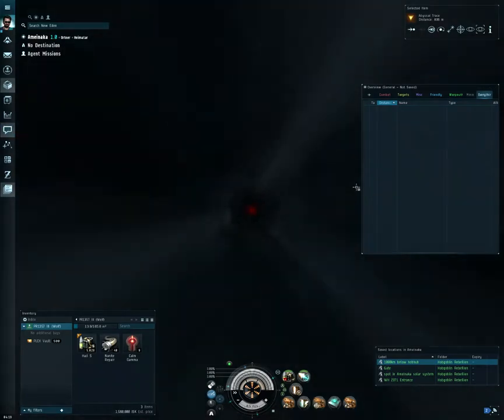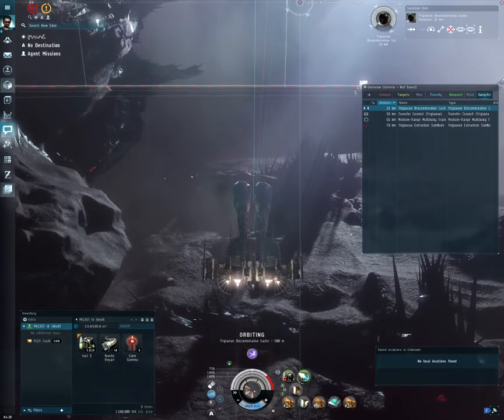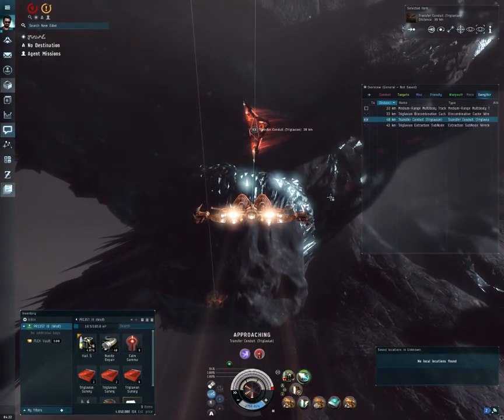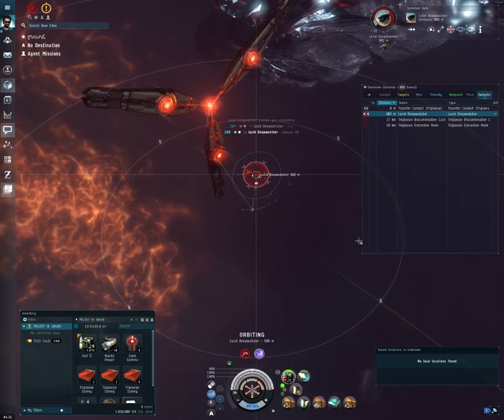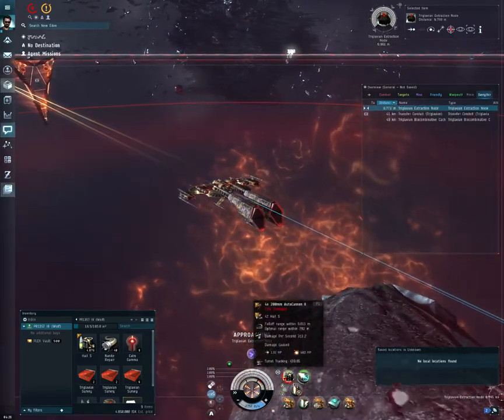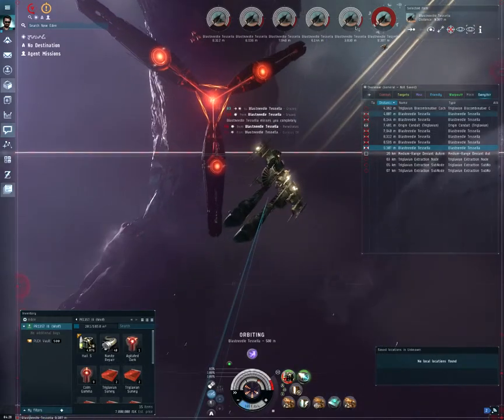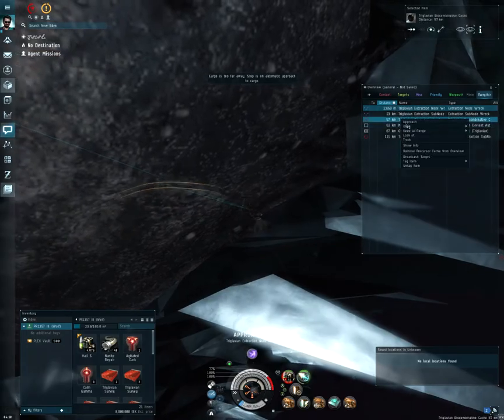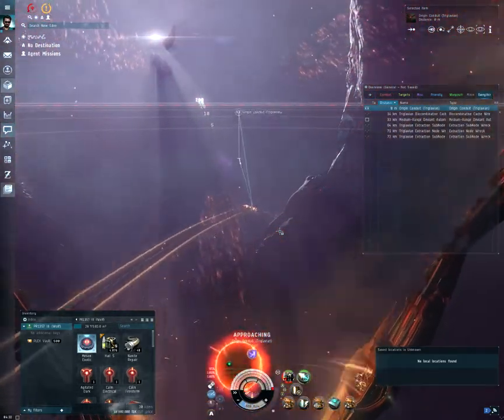New Wolf Fit - T1 Gamma Solo revisited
Yesterday wasn't a great day in terms of ship losses, but it did inspire me to improve my fit. The big change is dropping inertia bonuses in favor of a better falloff range, so that I can take a 10-15km orbit on the embergrip tessera while still dealing damage.

PR1357 III - Wolf Assault Frigate
4x 200mm AutoCannon II w/ Hail S ammo
Republic Fleet Medium Shield Extender
5MN Quad LiF Restrained Microwarpdrive
2x Gyrostabilizer II
Shield Power Relay II
Tracking Enhancer II
Photonic Upgraded Co-Processor
Small Projectile Burst Aerator II
Small Projectile Ambit Extension I